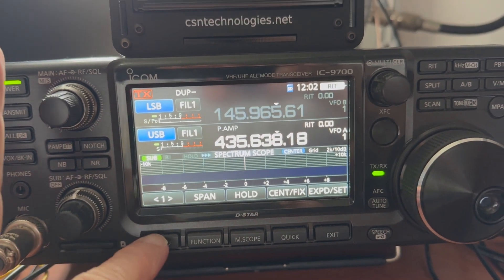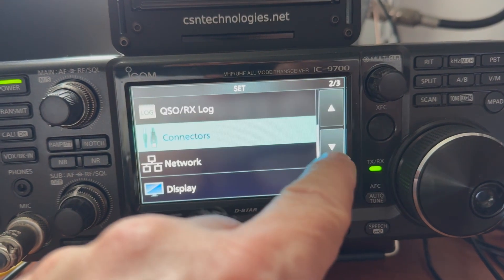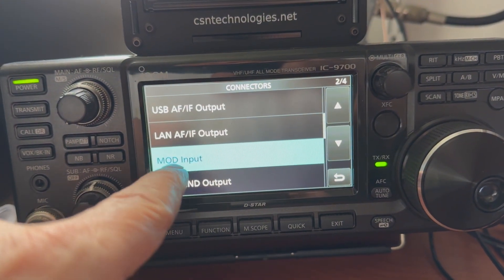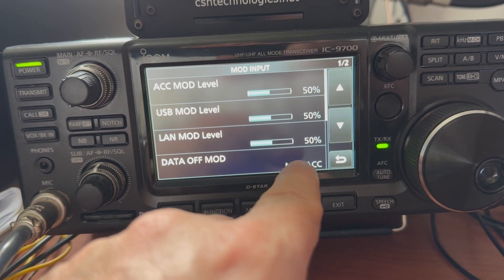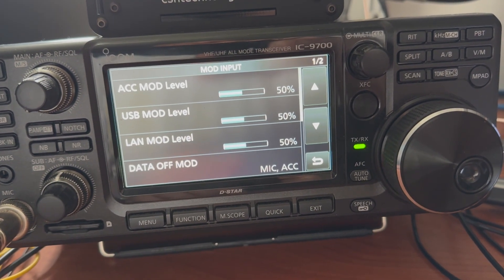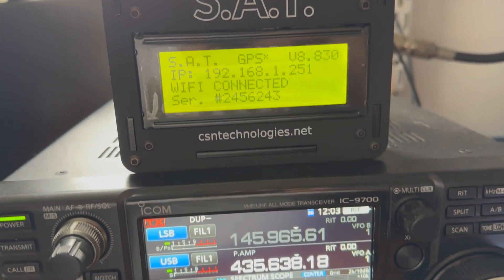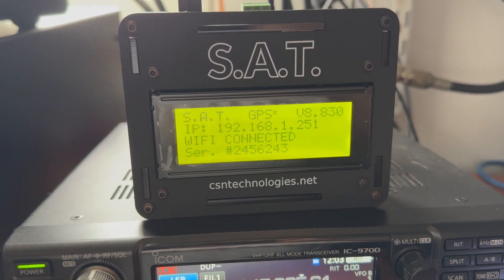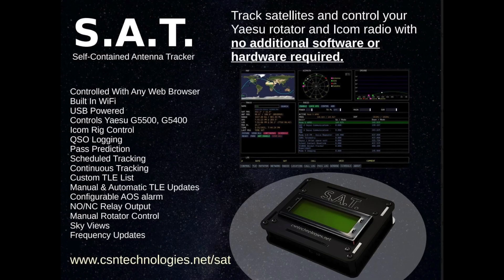Icom 9700 No Audio output check this setting. Data off mod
Video shows where the settings are in the icon IC-9700 for audio output.
Use the CSN Technologies SAT Tracker for ease satellite operations.